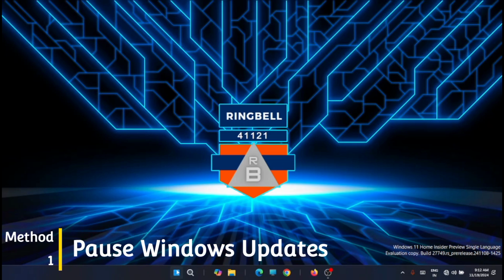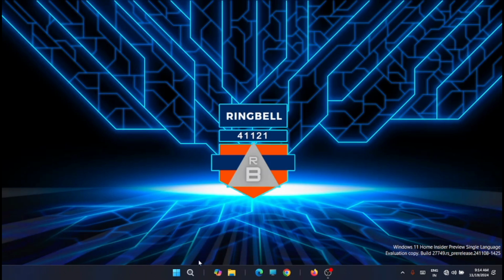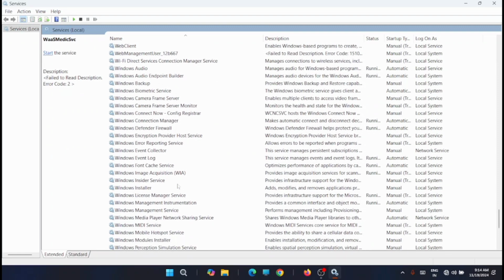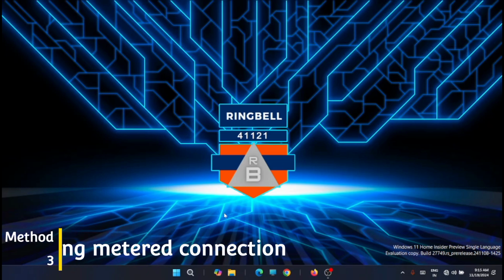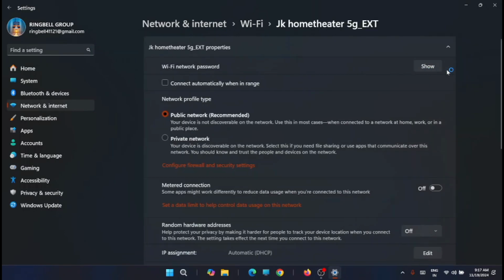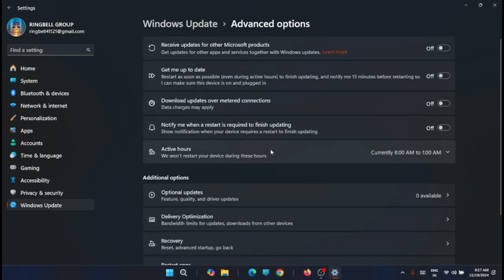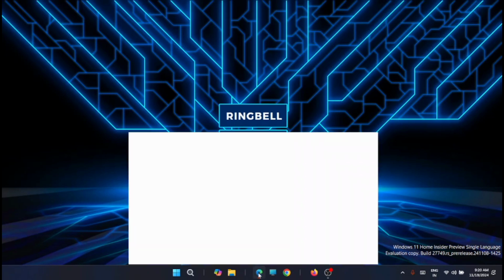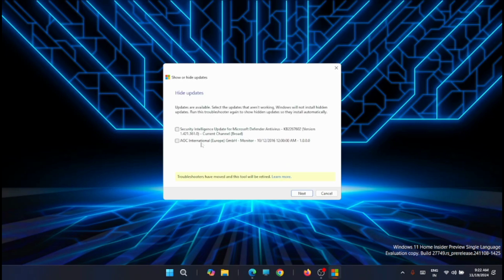How to pause or disable Windows 11 updates in 2024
If you're looking for a permeant or temporary solution, pausing Windows Updates , he is how you can do it.
You can disable windows 11 updates permanently, without making changes in Windows registry, this video will show you how to do that.

☑ Watched the video!
☐ Liked?